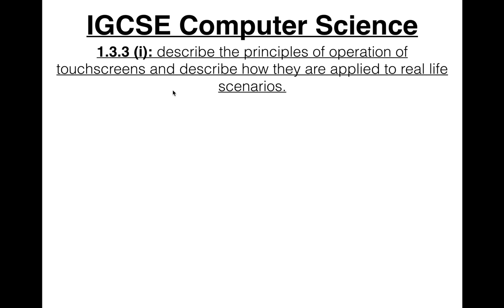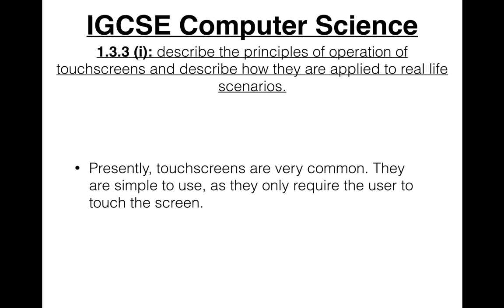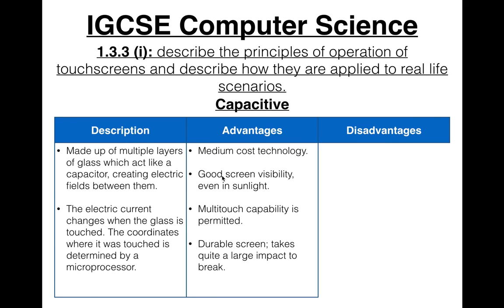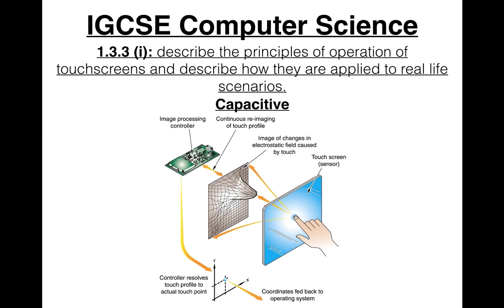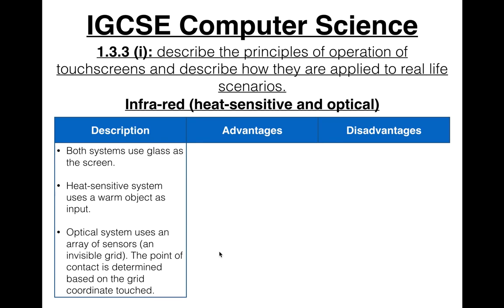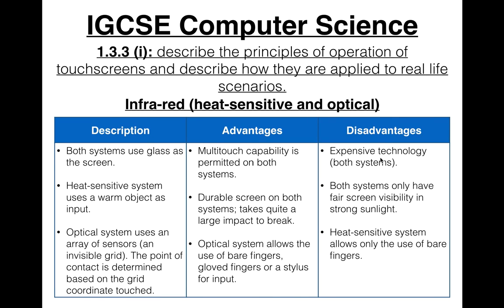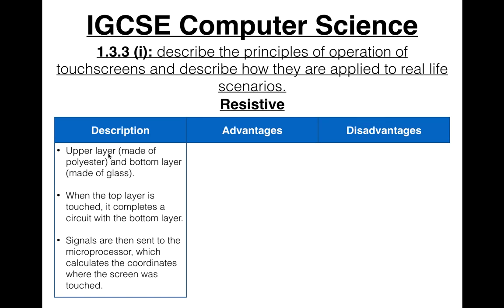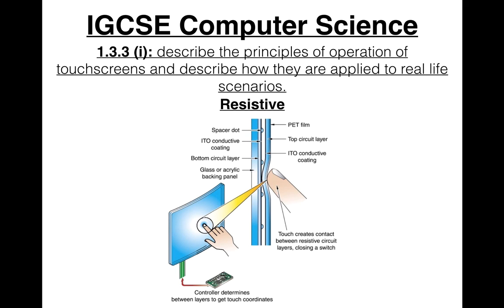42 IGCSE Computer Science Tutorial 1 3 3 i – Touchscreens